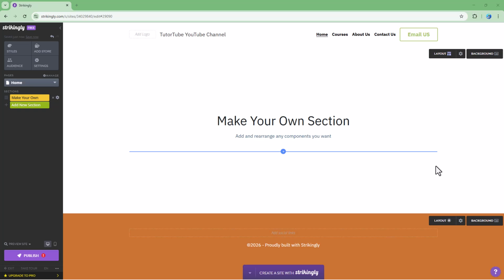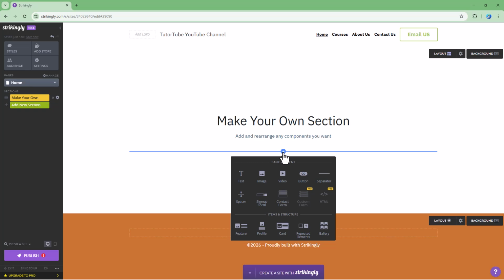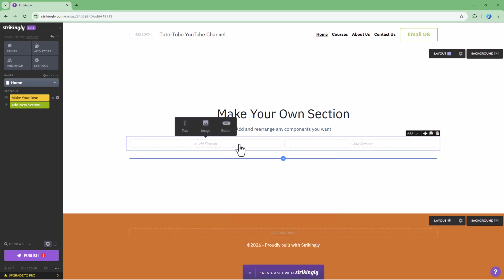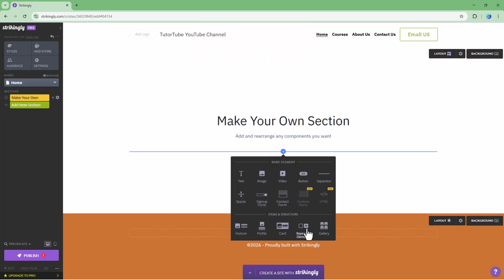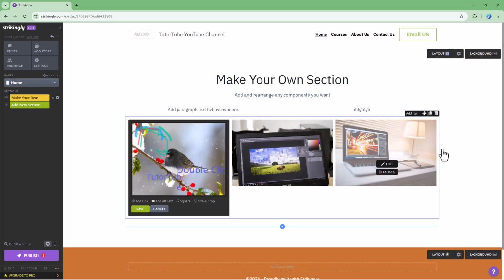Strikingly - Lesson 102 - Repeated Elements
In this tutorial, we’ll explore Repeated Elements Strikingly, an easy to use website builder for creating modern websites without coding.